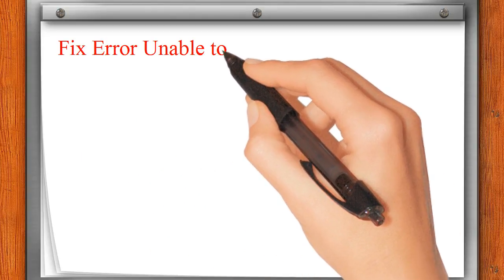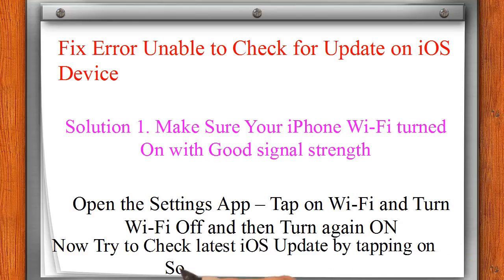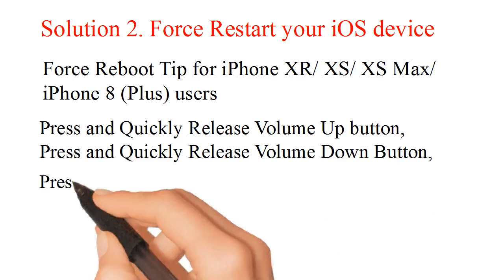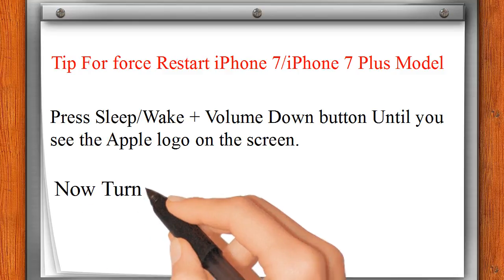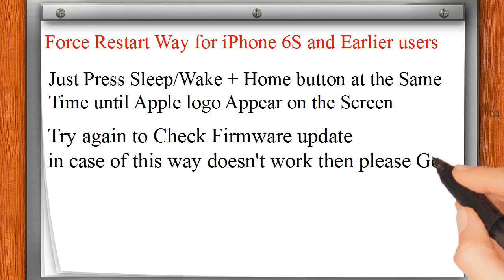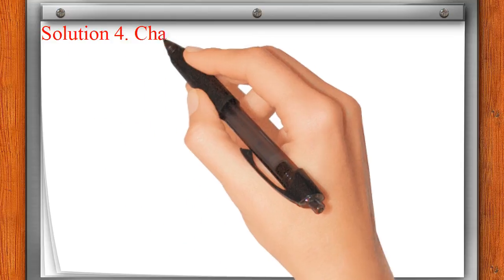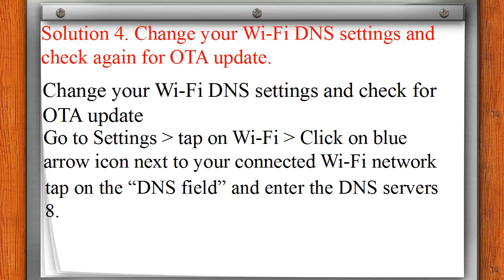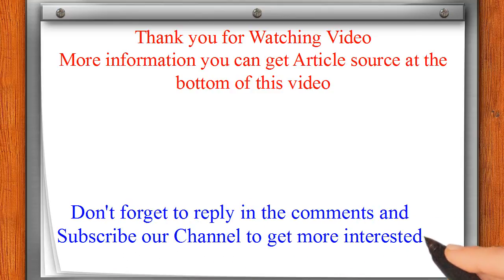Fix Unable to Check for Update iPadOS 18 on iPad Pro/ iPad Air/ Mini (2026)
iPadOS 26, iPadOS 18 Unable to check for update An Error occurred while checking for software update with two options cancel and try again.

Apple iPadOS will release on 30th of September. So wait for a Week for your iPad Air, Pro, and Mini. [Note- iPadOS and iOS 15 both not release today same day - today only available iOS 18 and WatchOS 8]
Useful sources:
First of All check, your iDevice is connected to a Wi-Fi network or Cellular Data network.
because Unable to check for update an error occurred while checking for a software update due to internet issue.
successfully fix the issues and install new iOS 13 update on your iPhone, iPad or iPod Touch.
Tested models: iPhone 5S, iPhone 6, 6 Plus, iPhone 7,7 Plus, iPhone 8, 8 Plus, iPhone X Plus, iPhone Xs XS Max, iPhone Xr, 11, 11 Pro, 11 Pro Max.